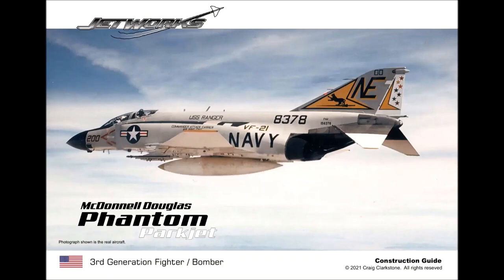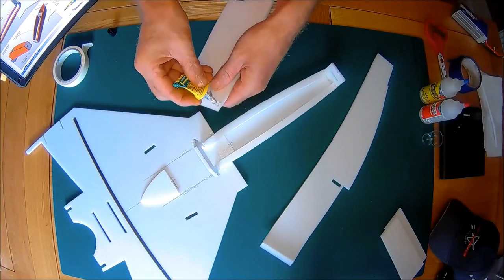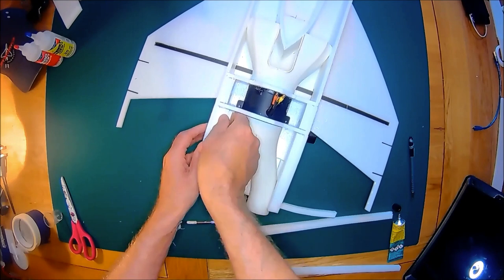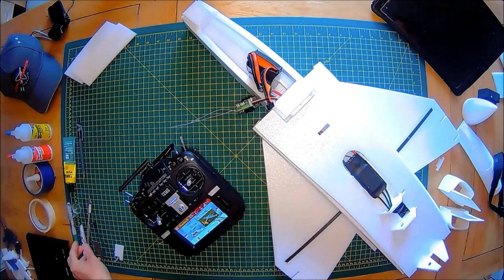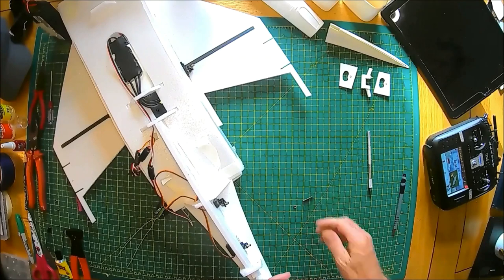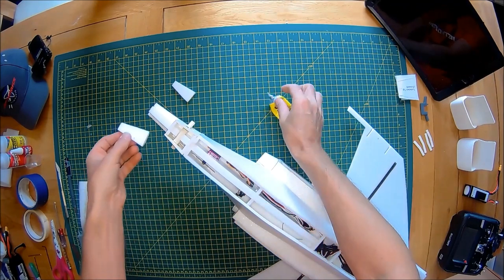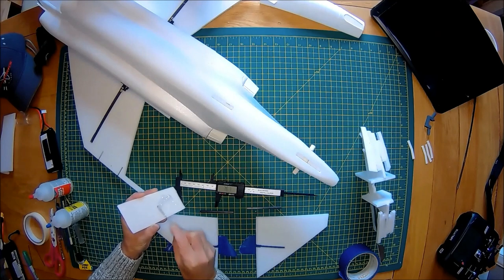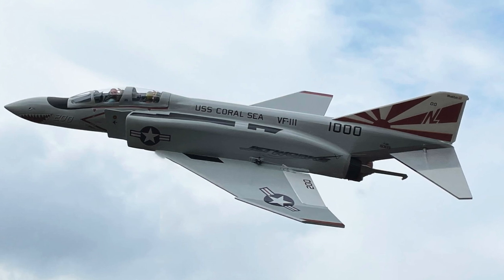Jetworks - F-4 Phantom build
Check out Barry Flemings Jetworks F-4 Phantom build video!  Huge thanks for putting the effort into showing us all how he builds!   A great help to many!

Plans and 3D print files can be found in the Jetworks Store